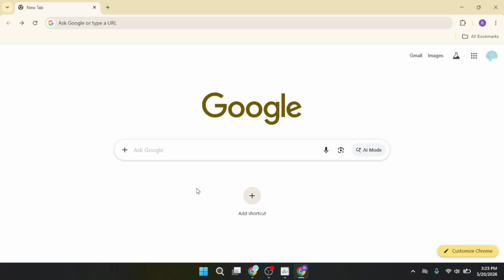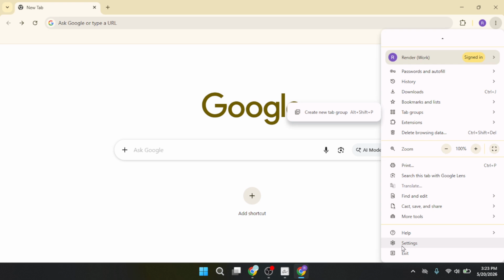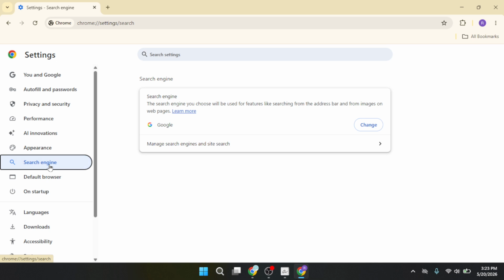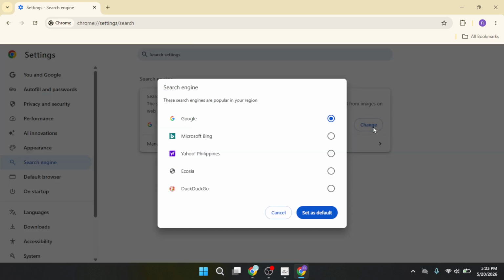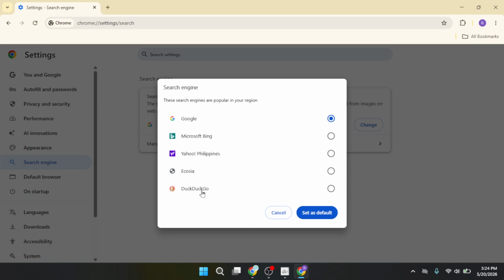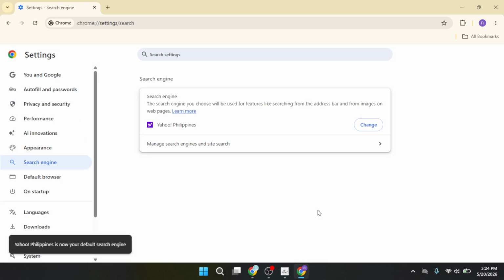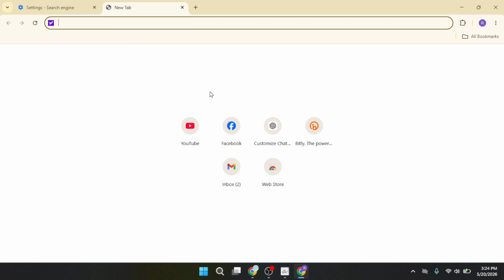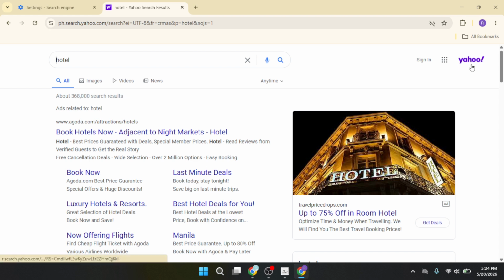How To Change Default Search Engine On Google Chrome (Full Guide 2026)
In this video, we discuss how to change default search engine on Google Chrome. We'll walk you through the steps to set default search engine in Chrome, whether you want to switch default search engine Chrome to Bing, DuckDuckGo, or another provider. This tutorial covers how to change search engine in Chrome settings and how to change default search engine in Chrome quickly.

00:00 Introduction and Prerequisites
00:14 Open Google Chrome in Normal Window
00:25 Locate the Three Dots Menu
00:36 Select Settings from Menu
01:00 Click the Change Button
01:15 Browse Available Search Engines
01:46 Choose and Set New Default
02:11 Test Search with New Engine